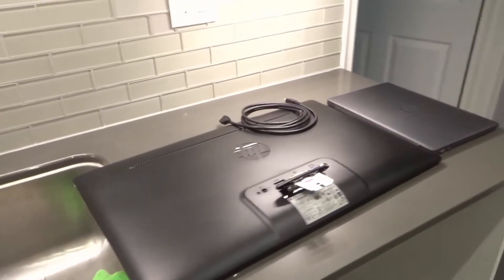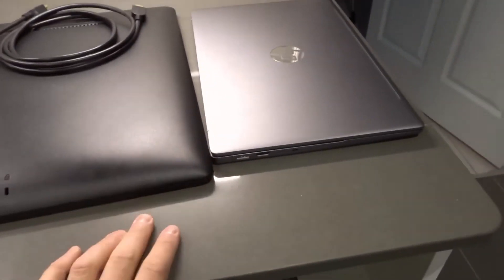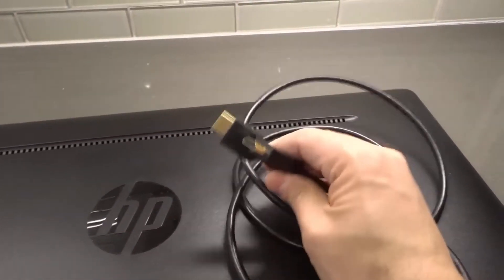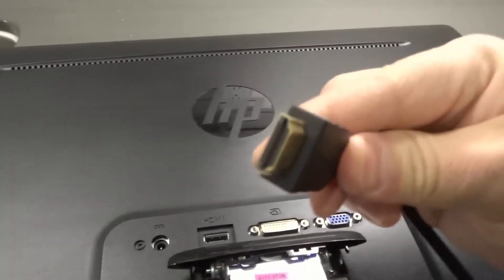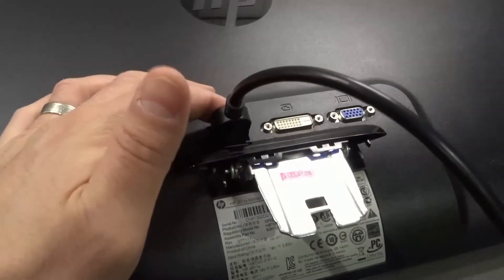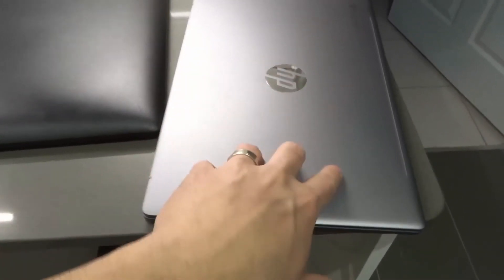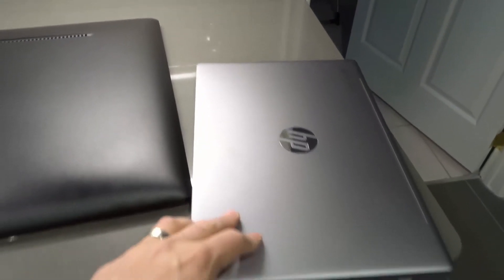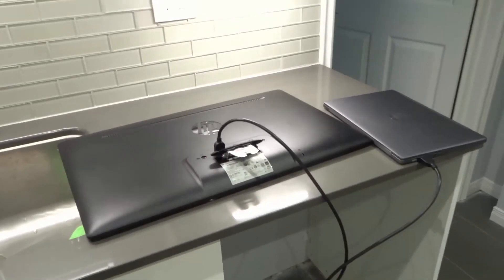How To Connect A Chromebook To A Monitor-Full Tutorial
In this video, I show you and tell you how to connect a Chromebook to a computer monitor. If you want to view your Chromebook's screen on a much larger device, then a computer monitor is probably a great option for you. This is also useful for doing presentations where other people will need to see your Chromebook screen as well.